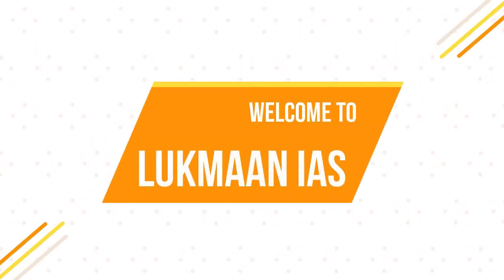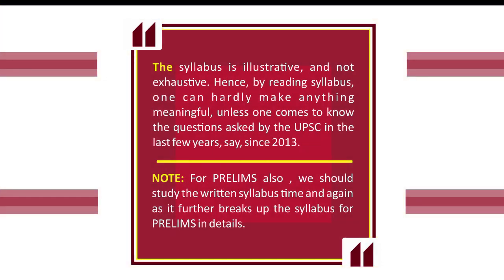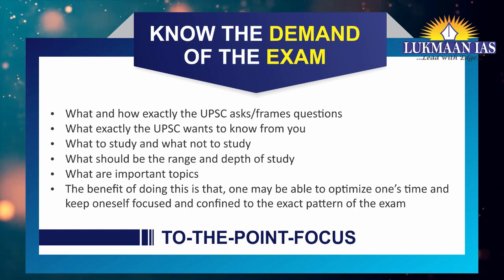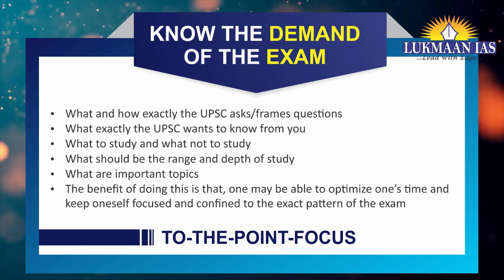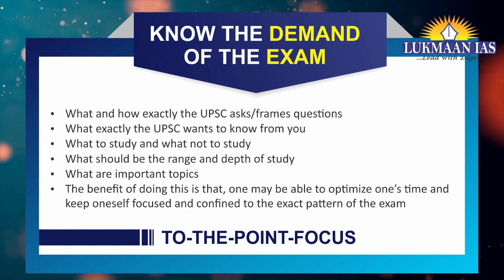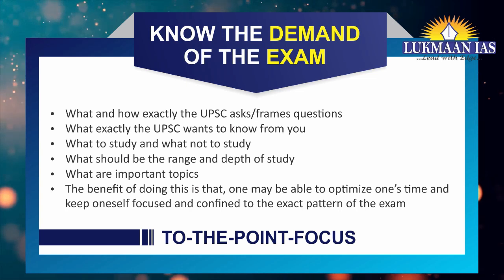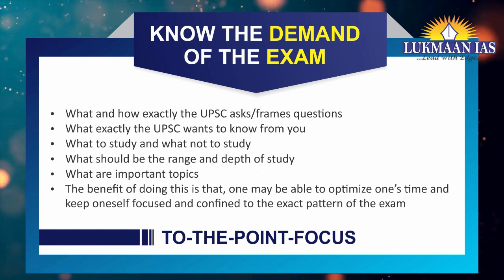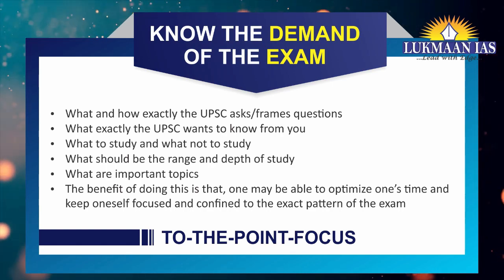The Strategy For Prelims Explained By Ashwini Kumar | Part-3 | Series-2 | Lukmaan IAS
The Strategy For Prelims Explained By Ashwini Kumar

JOIN LUKMAAN IAS TELEGRAM CHANNLES

The channels provide you all sorts of relevant free resources, reports, information and replies to the queries. They guide you from the begging to the end of your journey to become IAS. Some important FEATURES are as follows:
1. Daily Current Affairs-A News bulletin
2. WSDP (Writing Skill Development Program): Link for important articles, important quotes of the day, GS/ESSAY/ETHICS MAINS-BASED questions for daily writing practice COMPILED from newspapers/blogs/websites/online news media like the Print, the Quint and the Wire.
3. Daily Writing Practice: Every day one question for GS, Ethics and Optional Subjects and their model answers.
4. S Ansari and the Lukmaan Team guiding on how to write good answers?
5. Details analysis of civil services examination based on last five years reports of the UPSC
6. A separate forum for debate of optional subjects-how to opt optional subject?
7. PT MCQ and their answers & explanations
8. Weekly Current Affairs
9. ED(Editorial Discussion) CLASSES NOTES-the best substitute for current developments
10. Miscellaneous type of information/reports like the Economic Survey,etc.

Will you like to miss all such guidance and resources?